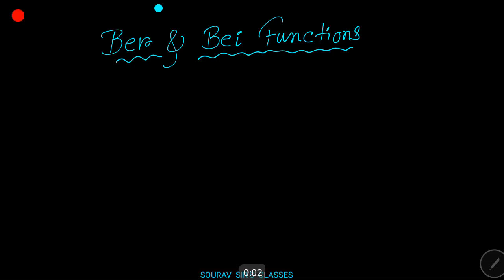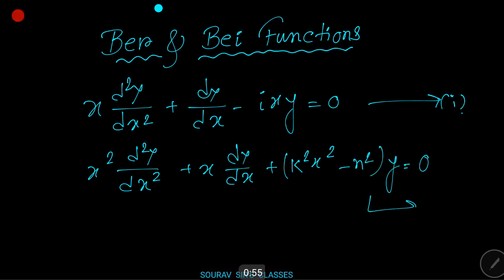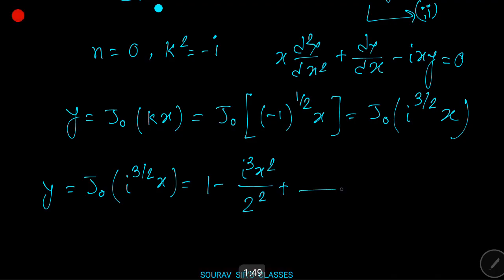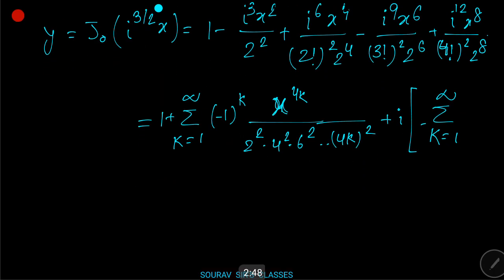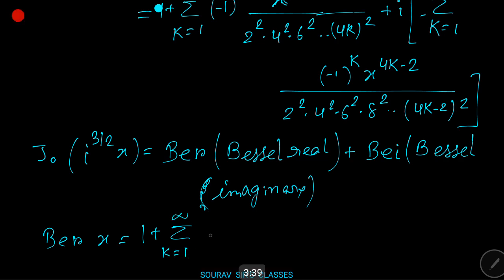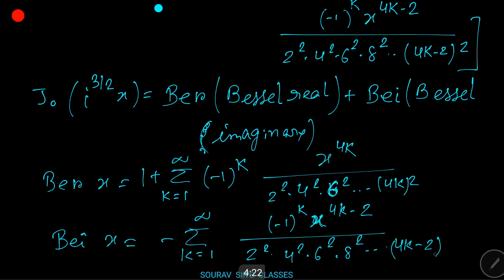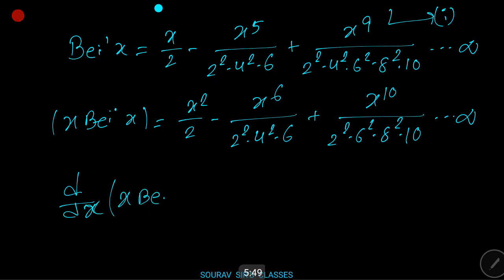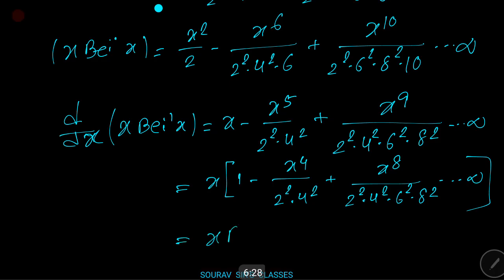BER +BEI FUNCTION MATHEMATICS ISI ,DSE ,JNU ,IGIDR ,CSIR NET ,NPTEL ,MIT ,IIT JAM ,UPSC ,MSC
b.ed mathematics,
b.sc mathematics,
mathematics addition,
mathematics angles,
mathematics area,
mathematics at mit,
mathematics average,
mathematics bsc,
mathematics class,
mathematics degree,
mathematics department,
mathematics derivatives,
mathematics engineering,
mathematics equations,
mathematics exam,
mathematics experiment,
mathematics for upsc,
mathematics formula,
mathematics gate,
mathematics geometry,
mathematics graph,
mathematics honours,
mathematics tricks,
kelvin functions,
kelvin function calculator,
kelvin absolute zero,
kelvin washington bio,
lord kelvin wiki,
modified bessel function of the second kind,